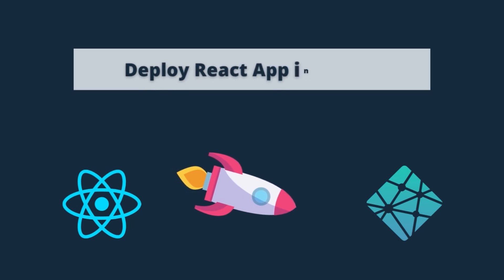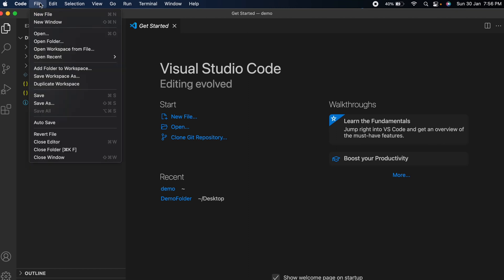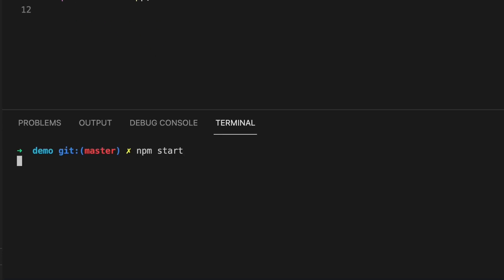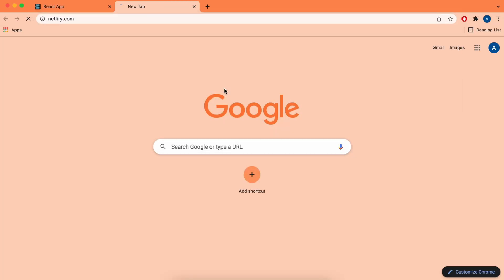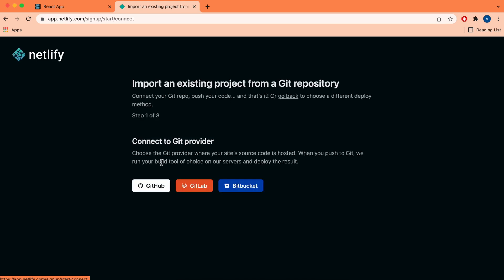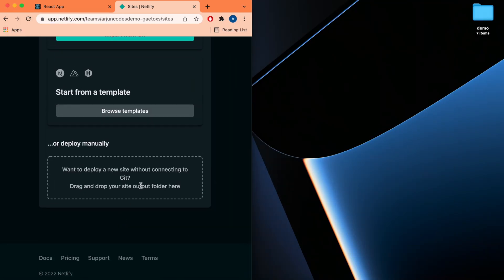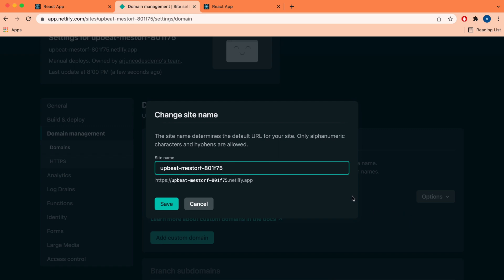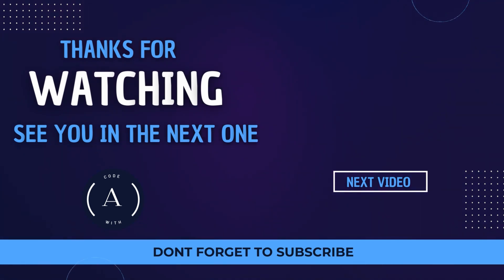Deploy React Application using Netlify | Deploy manually using build folder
In this video i have shown how you can deploy react application using netlify.
Also i have shown how you can create build file to deploy manually.